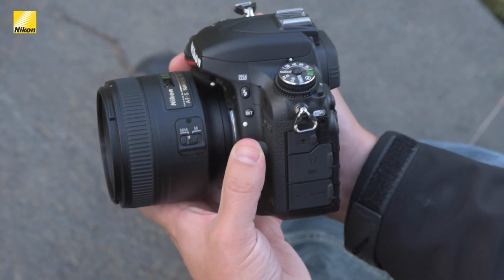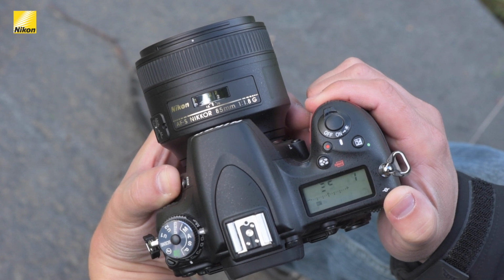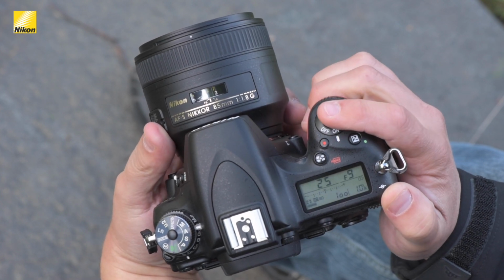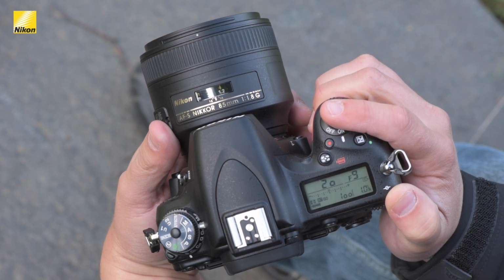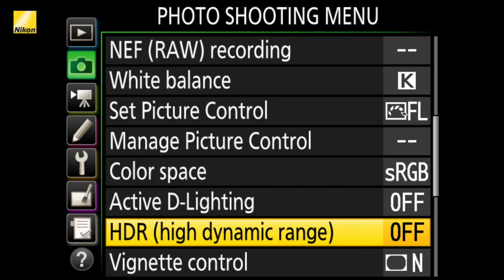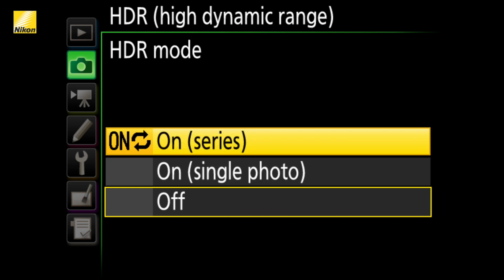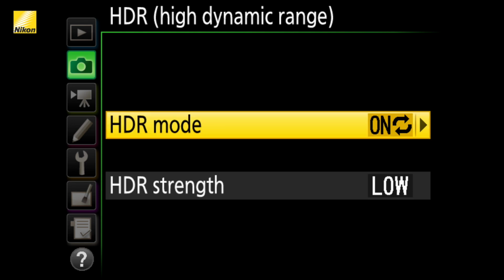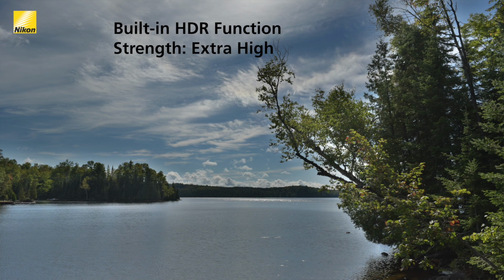How-To Video Series: HDR Photography – Nikon Canada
In this simple “how-to” tutorial video, Nikon Canada's Paul Reid defines high dynamic range (HDR) photography and details how to use your Nikon camera to create spectacular HDR images.